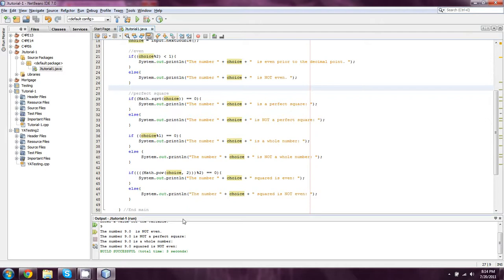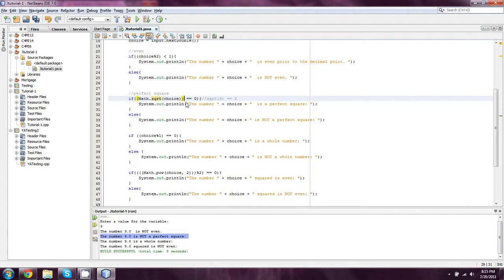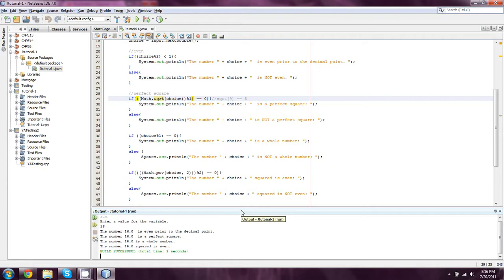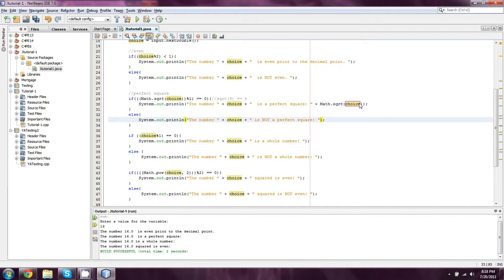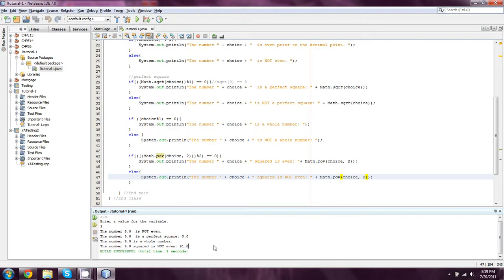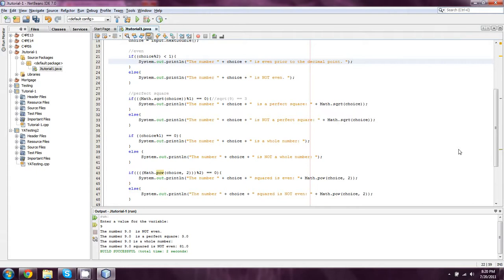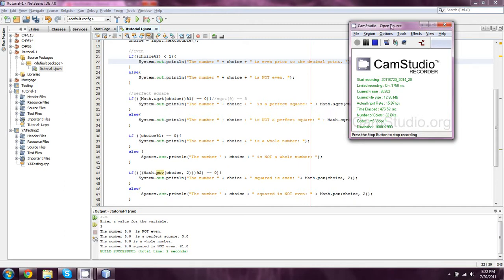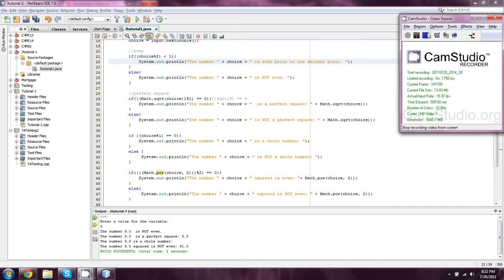BeginnersJava.com -- Java- Lesson 8-2- using math functions with if logic